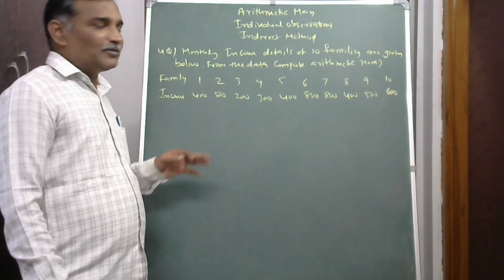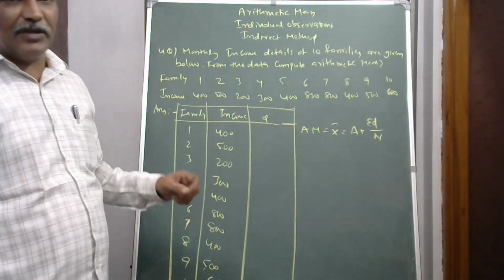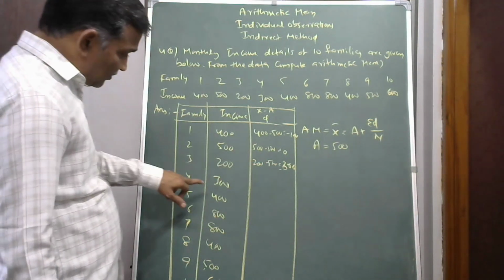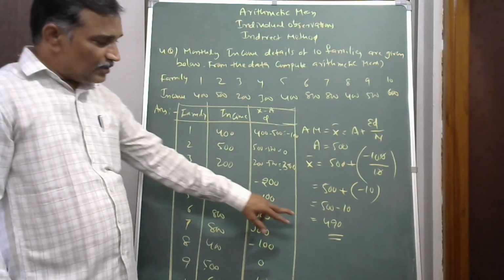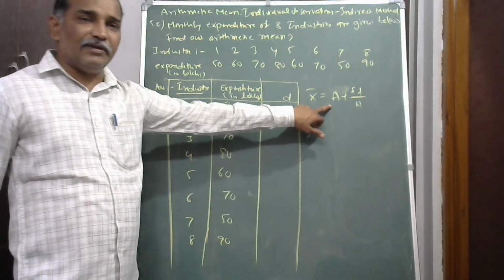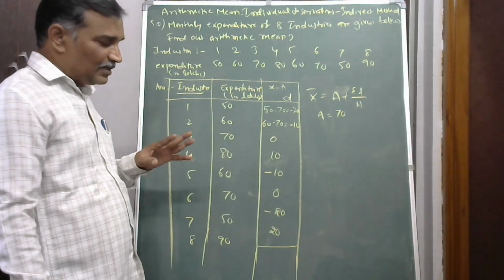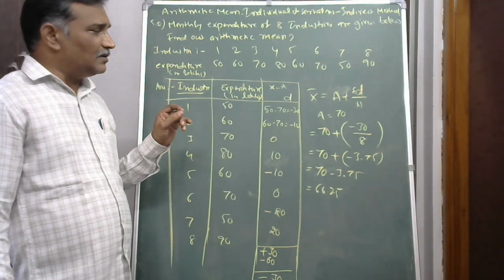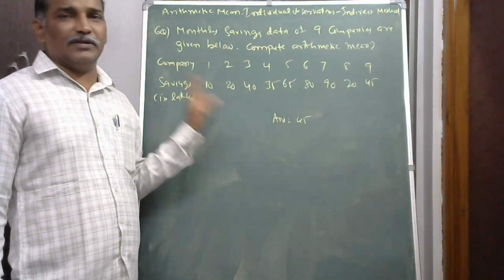Business Statistics||Individual observation||Indirect Method